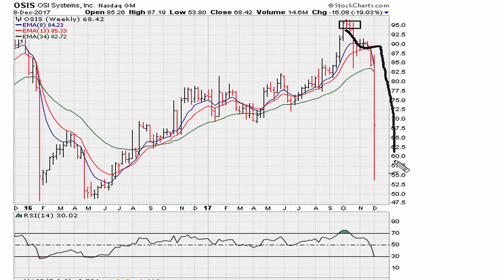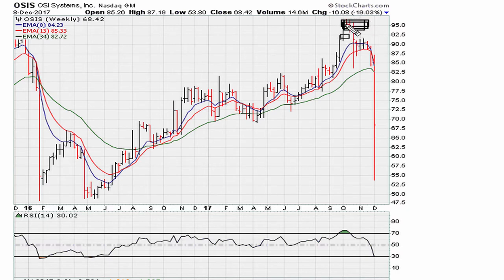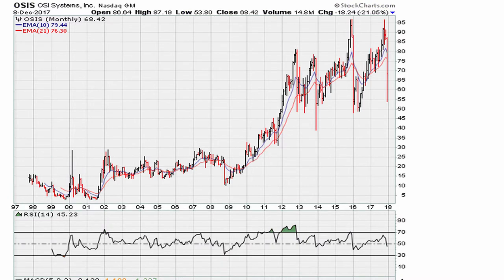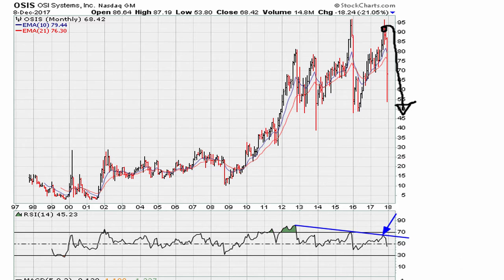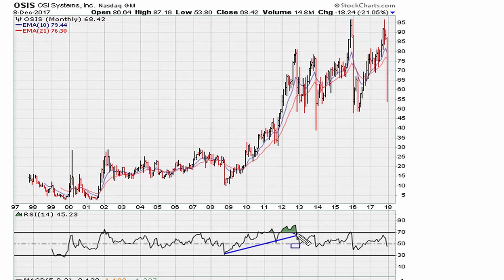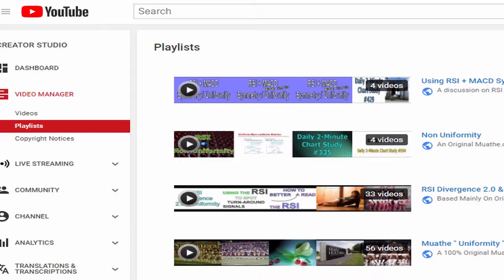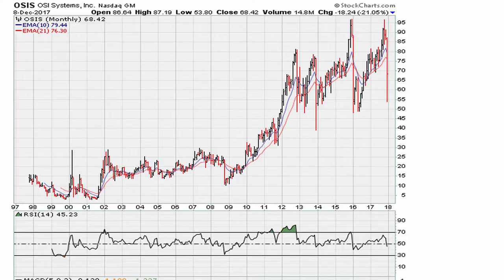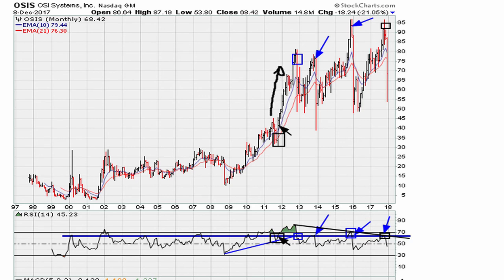🔴 Finding Support & Resistance Levels (Day Trading, Swing Trading, Scalping) Stocks, cryptos - 615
Where resistance comes from...

$OSIS

80% WIN RATE 15 minute Scalping Profitable Trading Strategy RSI Indicator Secrets
Binance Chart Indicator Explained In Hindi | RSI, MA, MACD, VOL, BOLL, EMA | Crypto Trading Chart
breakout trading strategy | My secrets
How To AVOID False Breakout (4 Golden Rules You can't Ignore)
False Breakout कैसे पहचानें ?
How To Identify Fake Breakouts? || Bull Trap || Anish Singh Thakur || Booming Bulls
HOW TO AVOID FALSE BREAKOUT? || ब्रेकआउट कैसे पहचानें | PRICE ACTION TRADING STRATEGIES | CODEVISER
Best Momentum Trading Strategy Explained (High Winrate)
The Only Break and Retest Trading Strategy You Will Ever Need... (Beginner to Advanced in One Video)
9 Trading Habits I've Learned From 8 Years of Losing
TOP 10 Divergence Trading Strategies For Beginners | How To Trade Divergences Effortlessly
Zero Loss Intraday Strategy 2021 | Earn 10000 Daily | 100% Works | Never Fail Strategy
BREAKOUT & PULLBACK "SCALPING and SWING TRADING" Strategy | Price Action Trading Like A PRO
25 Best PRICE ACTION Trading Strategies
Price Action Trading Was Hard, Until I Found This "Momentum Tactic" (Strategies Included)
Stop Memorizing Candlestick Formations! Use This MINIMALIST Trading Strategy Instead
Never run into a FAKEOUT again! How to master fakeout trading
Brooks Price Action: Trading Opening Breakouts & Reversals
FALSE BREAKOUT in PRICE ACTION Trading (3 RULES That WORK)
False Breakout Trading Strategy | How to trade false breakout
Forex Trading Breakout Strategy (So Simple Yet So Powerful)
BITCOIN PRICE NEXT MOVE AFTER FAILED BREAKOUT? (WORST CASE SCENARIO)
What Could Bitcoin's "False Breakout" Pattern Mean?
Failed breakout or nothing to see here?
23 best TRADING STRATEGIES that work!!!
BankNifty Options Trading Strategy | Price action Trading Strategies | Double bottom | Double Top
Best Stock Screener for swing trading, BTST Strategy Live Proof inside
25 Best PRICE ACTION Trading Strategies
Supply and Demand Trading Strategy Masterclass - Complete Trading Course
Trendline Trading System - Full Course with Strategies
Swing Trading Strategy || Stock Selection || Anish Singh Thakur || Booming Bulls
23 best TRADING STRATEGIES that work!!!
The Greatest Breakout Strategy Ever In 5 Minutes
Bank Nifty Intraday Strategy | Earn 10,000 Daily | Options Trading Strategy
The Break & Retest Strategy EXPLAINED For Technical Traders📈
Top 3 BEST Crypto Day Trading Strategies for Beginners (How to Day Trade Crypto)